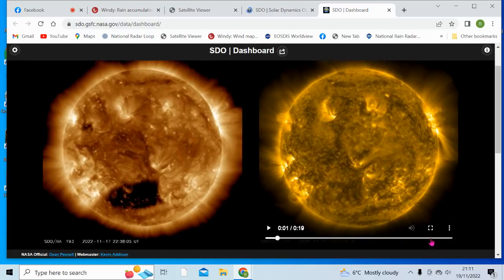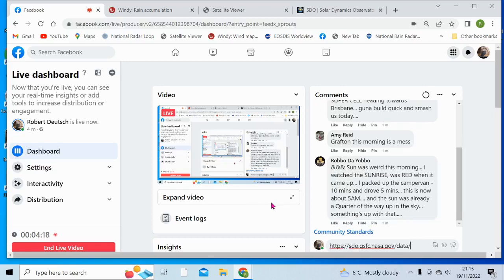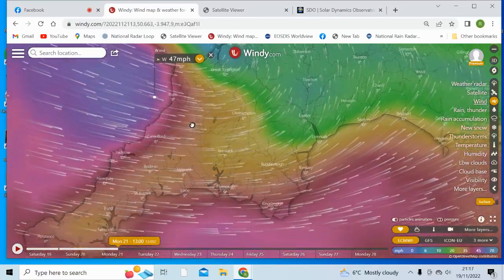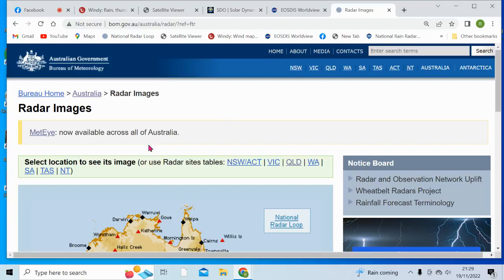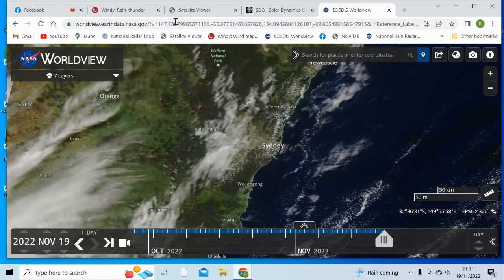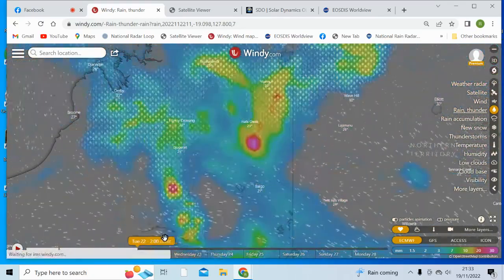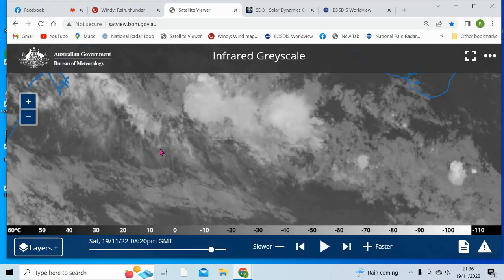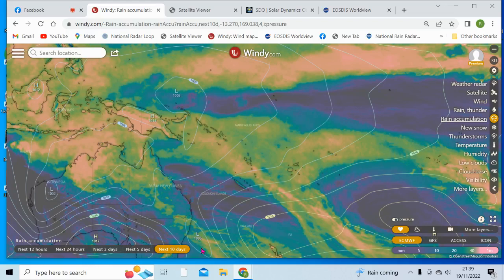Parts Of Oz Gets A Week Of Torrential Rain